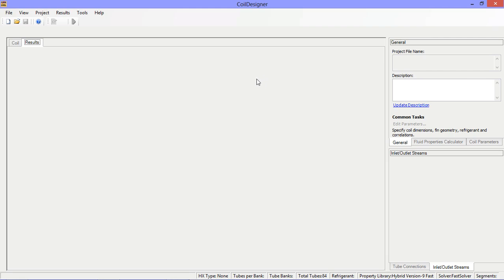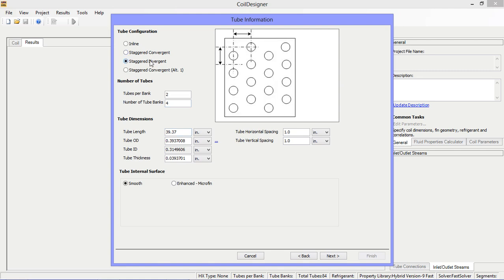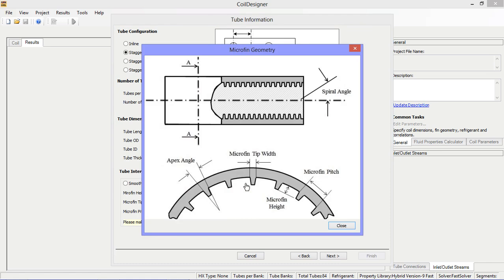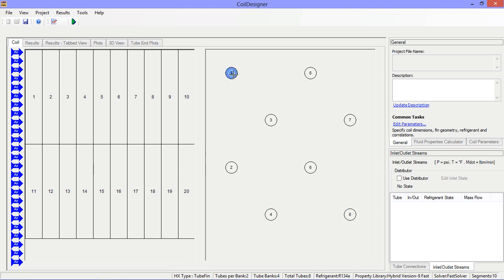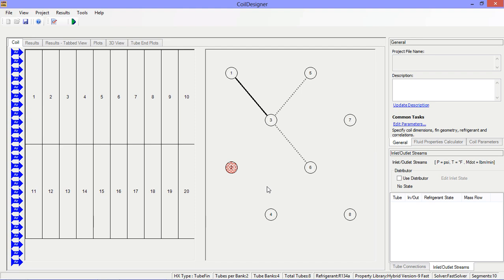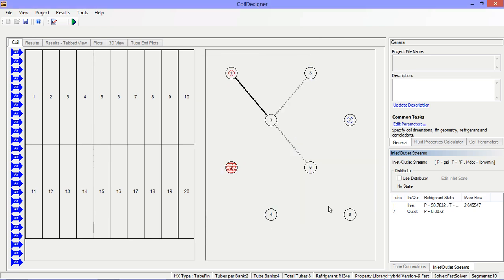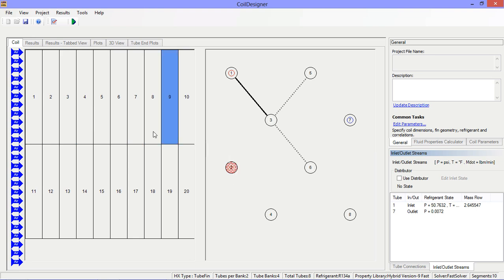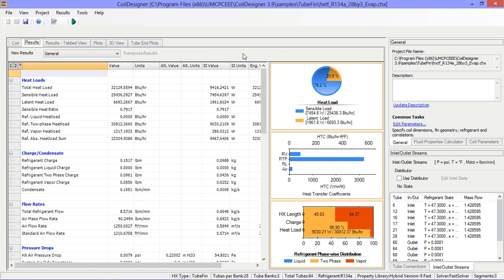CoilDesigner Tube Fin Heat Exchanger Tutorial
An overview of how to create a tube-fin heat exchanger in CoilDesigner.